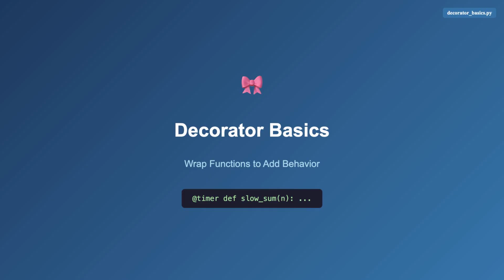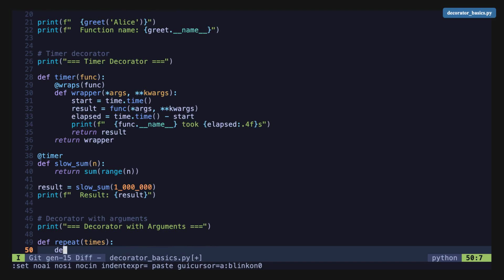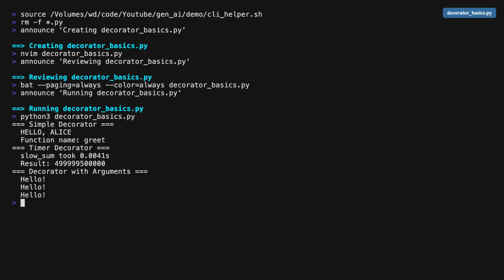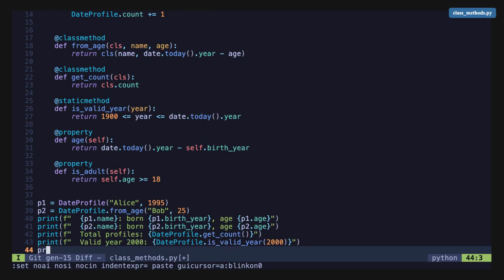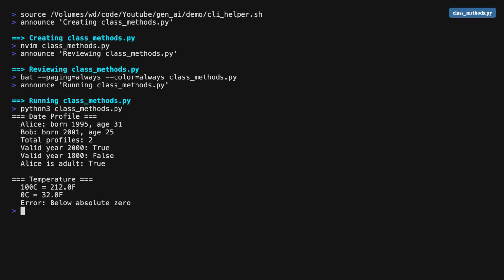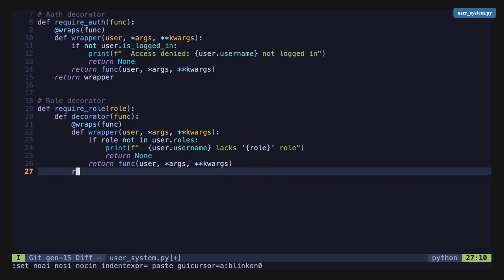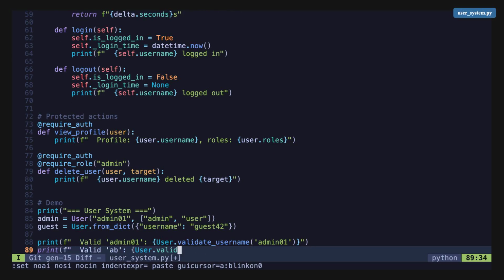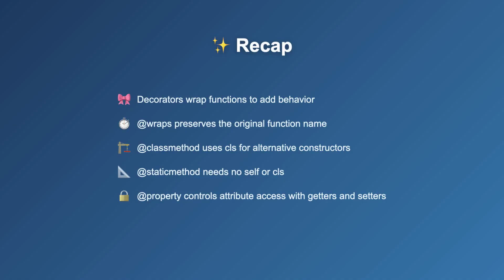Python Decorators, @classmethod & @property Explained. #23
Learn Python decorators and class methods step by step! This tutorial covers @decorator syntax, @classmethod, @staticmethod, and @property with practical examples.

  🔖 Chapters:
  0:00 Introduction
  0:22 What Are Decorators?
  0:50 Decorator Basics Demo
  3:47 What Are Class Methods?
  4:14 Class Methods & Properties Demo
  7:35 Combining Decorators & Classes
  8:02 User System Mini Project
  12:27 Recap
  13:02 End

  📚 What You'll Learn:
  • Writing and applying decorators with @syntax
  • Creating decorators with arguments
  • @classmethod for alternative constructors
  • @staticmethod for utility functions
  • @property for controlled attribute access
  • Property setters with validation
  • Stacking multiple decorators
  • Building a user authentication system